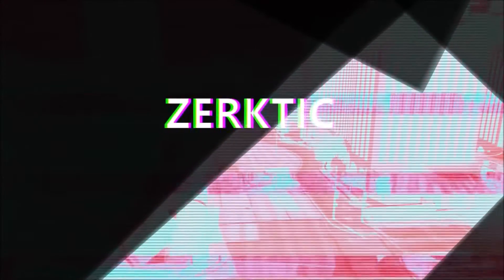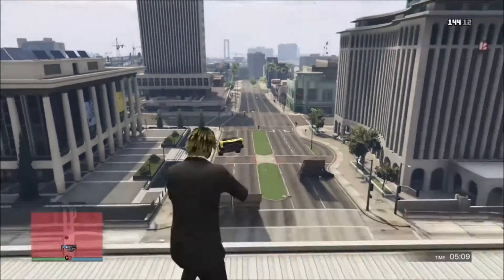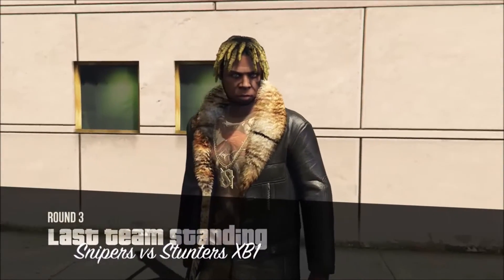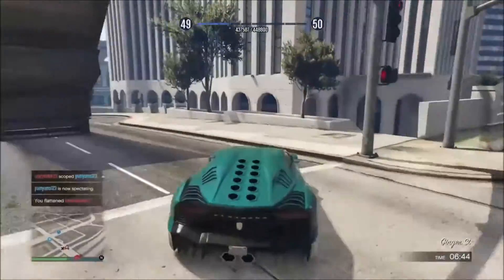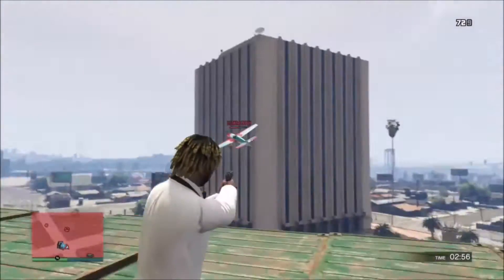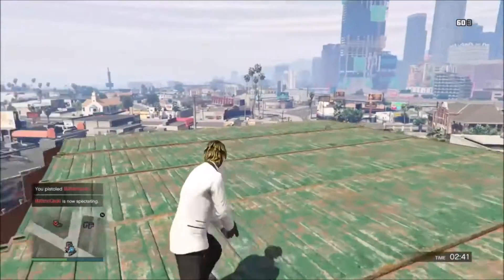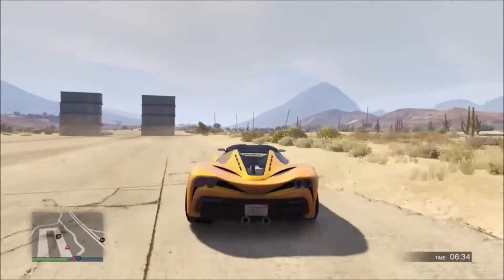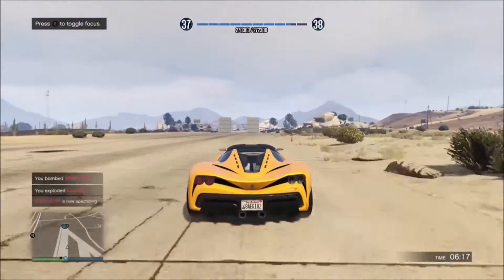GTA 5 DLC Update-ILL Gotten Gains Part 2 (wishlist)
thanks for watching if you haven't seen it go check out the last video that I posted a big shout out to my friends that help me witht he gameplay of this video